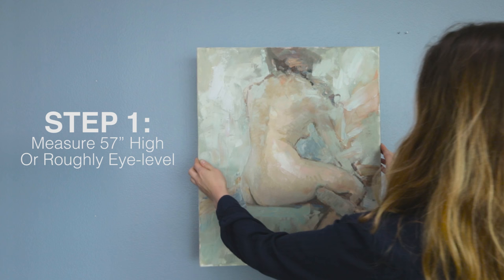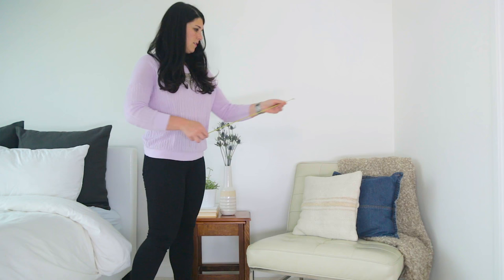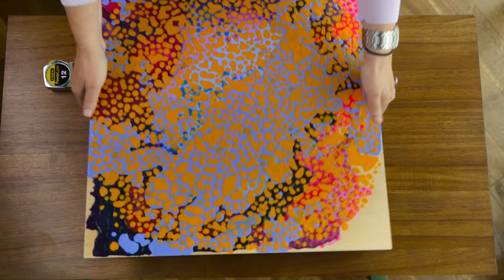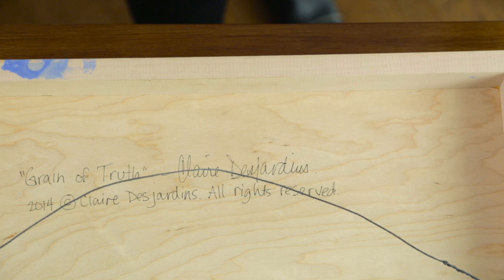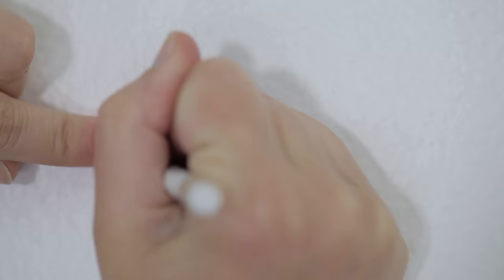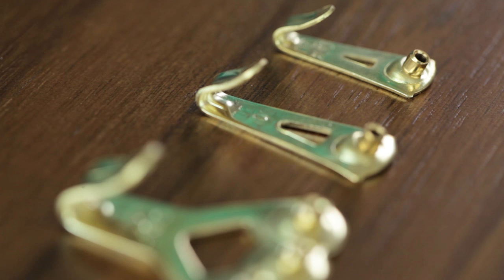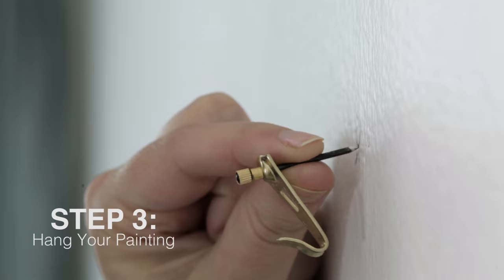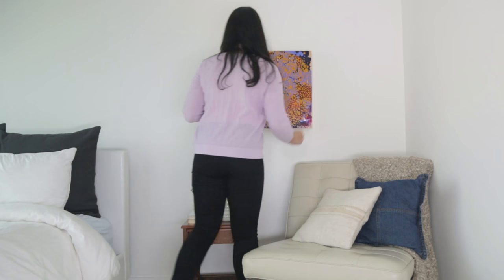How to Hang A Painting in 3 Easy Steps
Part of an on-going series aimed at demystifying the art purchasing and decorating process, Saatchi Art is committed to helping you find art you love. These helpful tips and easy-to-follow tutorials are aimed at making living with art fun and easy, instead of intimidating.

Saatchi Art is the world’s leading online gallery, connecting you to art and artists you love.

Love the pieces you see in the video? Featured artworks from Saatchi Art artists include: "Morning," by K Gavin Brooks and "Grain of Truth" by Claire Desjardins.